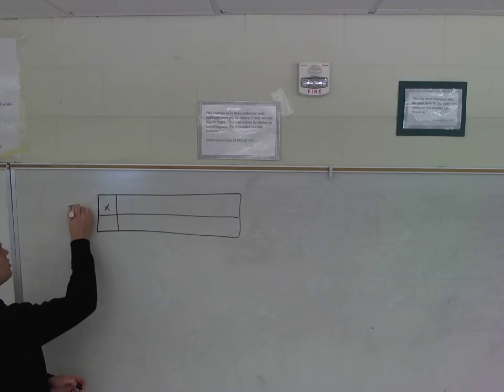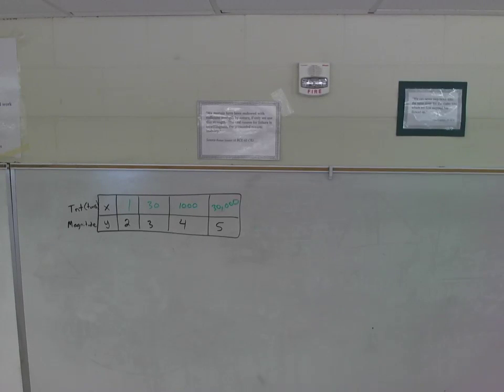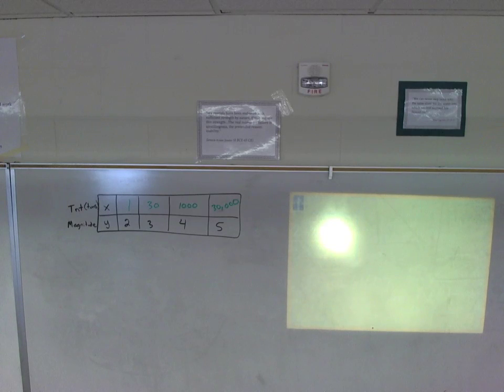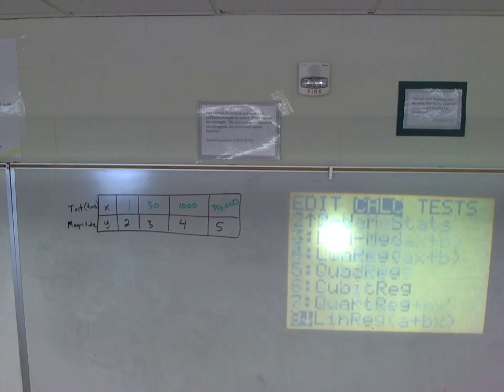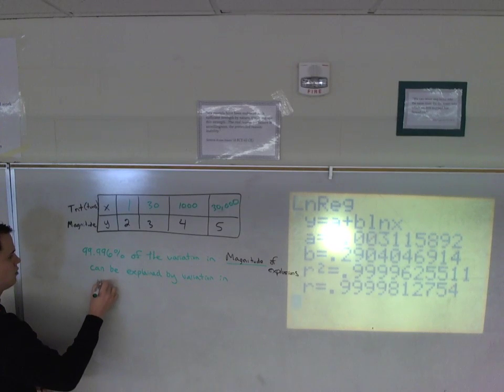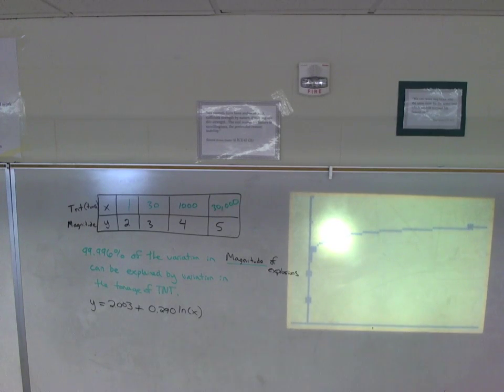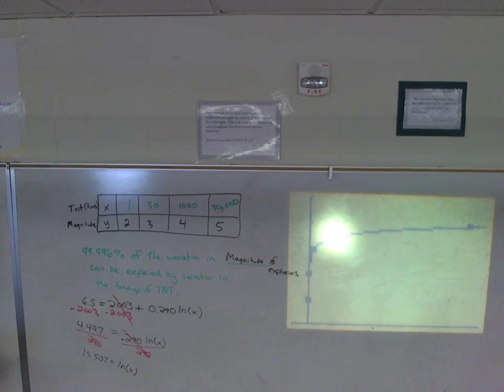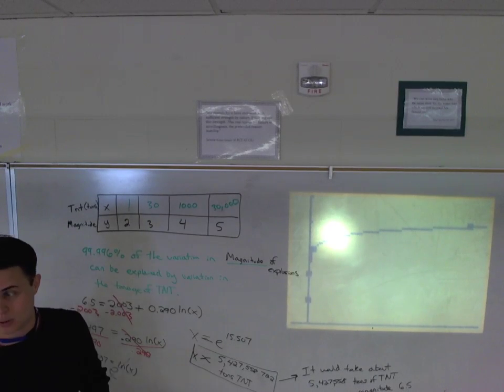Alg2 7 8 2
Algebra 2 different kinds of regression